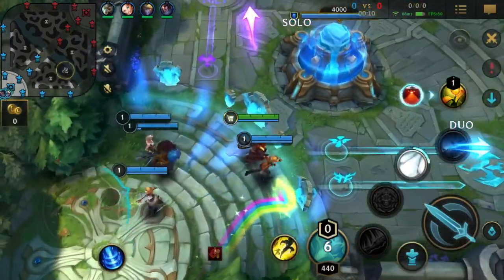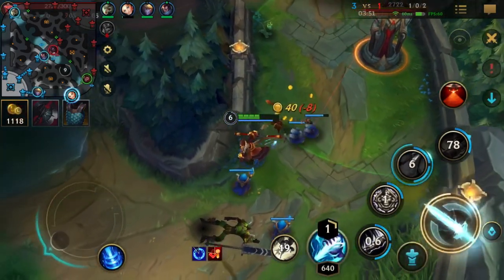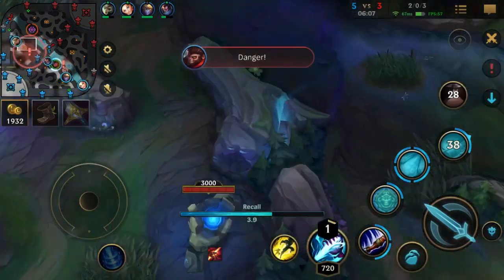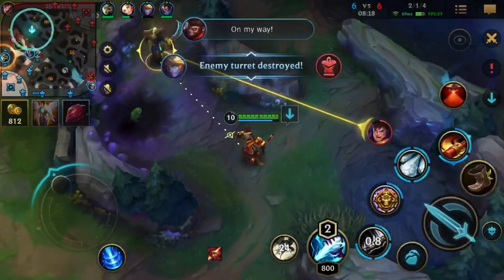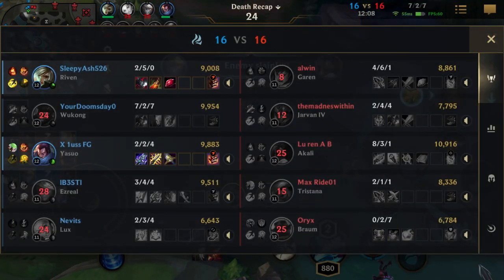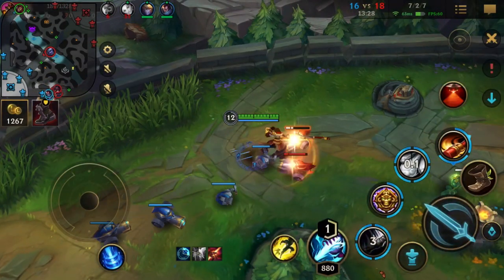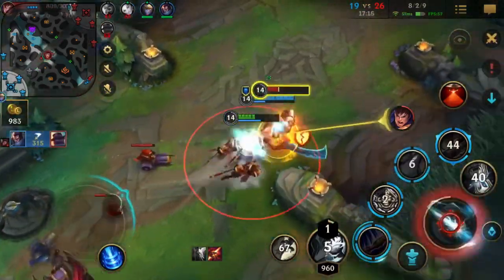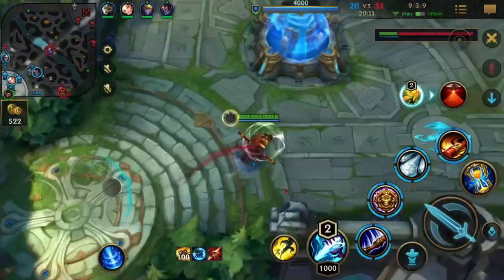HOW TO DECIDE WHERE TO GANK & ROTATE AS A JUNGLER - WILD RIFT WUKONG GAMEPLAY GUIDE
How to decide where to gank and rotate as a jungler
Improve your jungling with these pathing tips
Wild Rift Wukong Jungle Gameplay
Wukong Wild Rift Guide